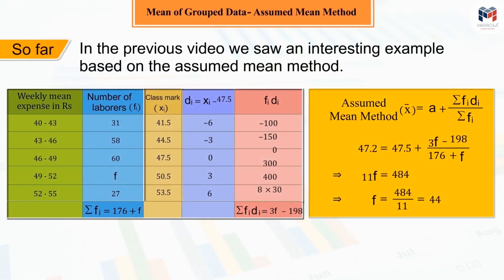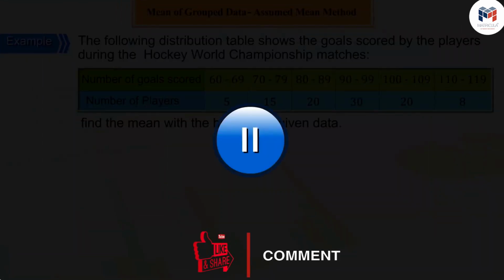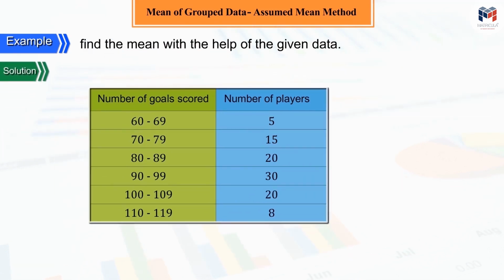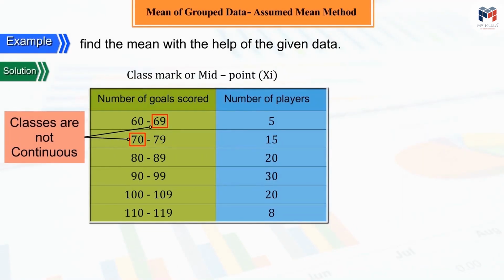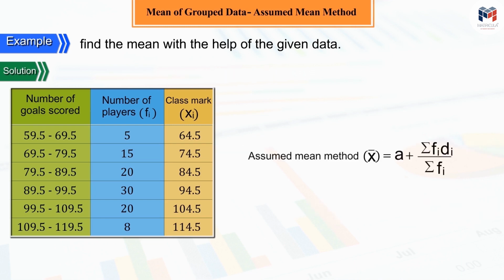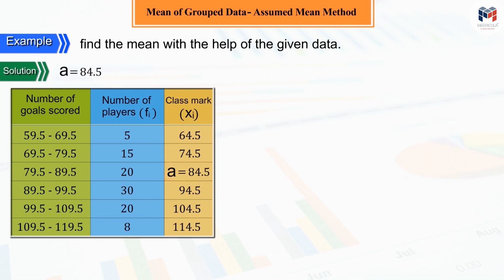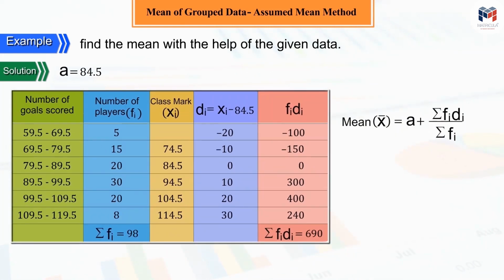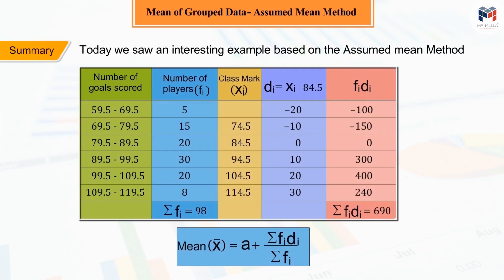Chapter 14 | Part 6 : Statistics | English | Mathematics | Class 10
Chapter 14 | Part 6 : Statistics | Mean of Grouped Data: Assumed Mean Method Part 3 | English | Class 10 | Mathematics

✔️ Class: 10th
✔️ Subject: Mathematics
✔️ Chapter: Statistics (Chapter 14)
✔️ Topic Name: Class 10 Mathematics Chapter 14 | Mean of Grouped Data: Assumed Mean Method Part 3 for Chapter Statistics
✔️ Topics Covered in This Video: Explanation From Class 10 Mathematics- Mean of Grouped Data: Assumed Mean Method Part 3 for Chapter 14 Statistics have been discussed in this Video

Statistics is a branch of mathematics that involves the collection, analysis, interpretation, presentation, and organization of data. It is used to study various phenomena and make inferences and predictions based on data.

Statistical methods are used in various fields, such as business, economics, medicine, psychology, engineering, and social sciences, to draw conclusions from data and make decisions based on empirical evidence.

Some common statistical concepts and techniques include descriptive statistics, which are used to describe and summarize data, and inferential statistics, which are used to make inferences and predictions about a larger population based on a sample of data.

Other important statistical concepts include probability theory, hypothesis testing, regression analysis, correlation analysis, and analysis of variance (ANOVA). The use of statistical software and programming languages, such as R and Python, has become increasingly popular in recent years for data analysis and visualization.

The assumed mean method is a technique used to calculate the mean of grouped data, where the data is grouped into classes or intervals. In this method, an assumed mean is chosen, and deviations from the mean are calculated for each class interval.

The formula for calculating the mean of grouped data using the assumed mean method is:
Mean = Assumed Mean + (∑f_i * d_i) / N

where:
1. Assumed Mean is the assumed value of the mean.
2. ∑f_i is the sum of the frequencies of the class intervals.
3. d_i is the deviation from the assumed mean for each class interval, which is calculated by subtracting the midpoint of the class from the assumed mean.
4. N is the total number of data points.

To use the assumed mean method, you should choose a value for the assumed mean that is close to the actual mean of the data. This will help to minimize the deviations and provide a more accurate estimate of the mean. The choice of assumed mean may be based on prior knowledge or estimation.

Once the deviations have been calculated, the formula can be used to calculate the mean of the data. This method is commonly used in statistical analysis and is especially useful when dealing with large datasets or datasets with a wide range of values.

In this video, we'll be discussing the Mean of Grouped Data: Assumed Mean Method. This is a method used to calculate the mean of a group of data. We'll be using examples to show you how to go about using this method, and we'll also be discussing the assumptions behind it.

If you're struggling with solving problems involving averages and groups of data, then this video is for you! As we'll be Discussing the assumptions behind this method, so you'll have a better understanding of what goes into calculating the various data.